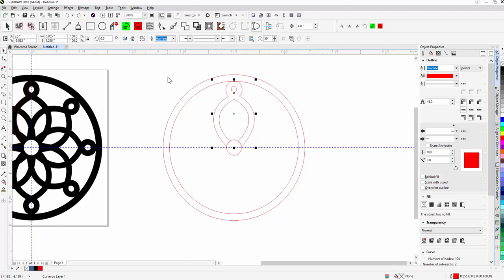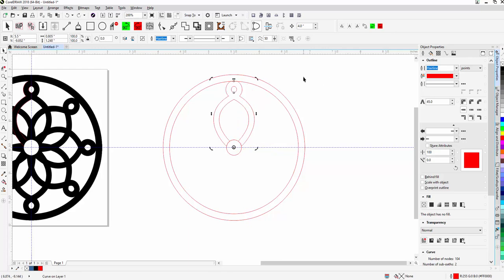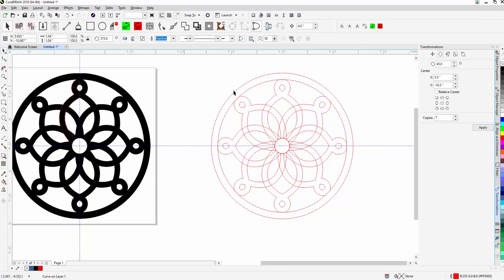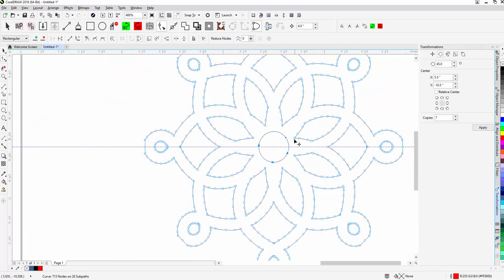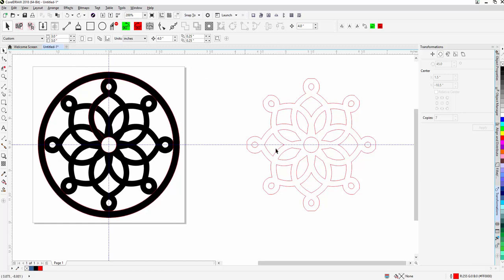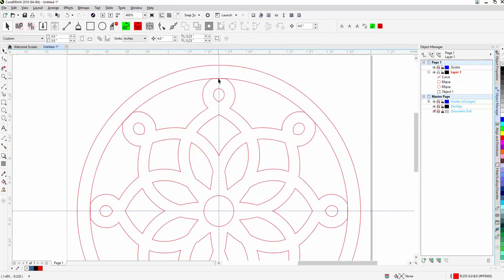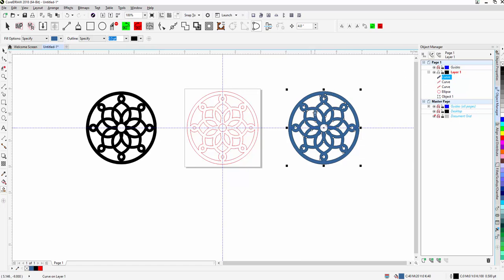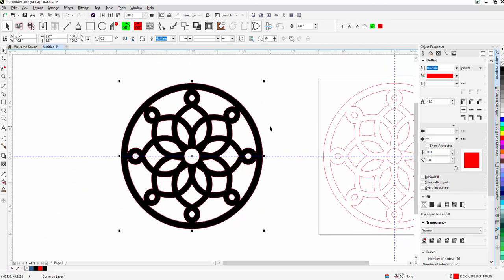Bitmap Geometric Pattern to Precise Vector Art - Part 5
This video shows the steps needed to rotate the figure 8 shape around the center of the circle.